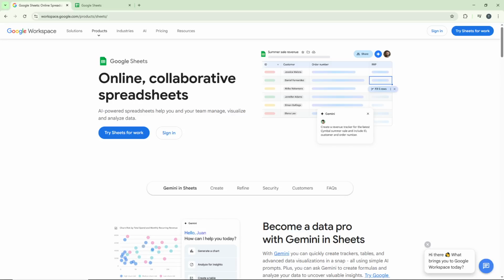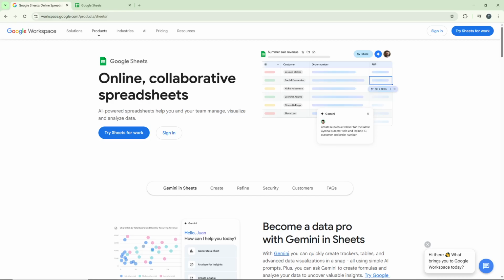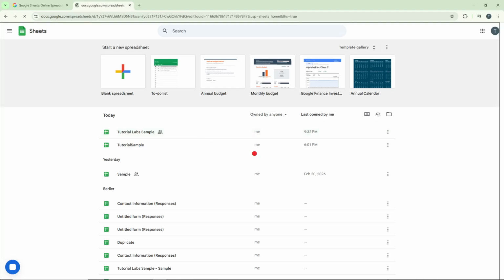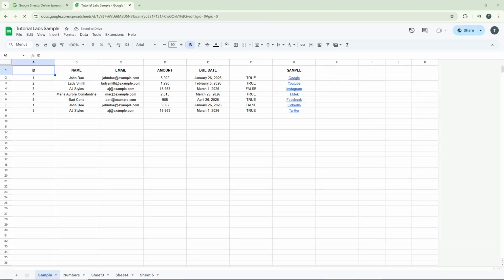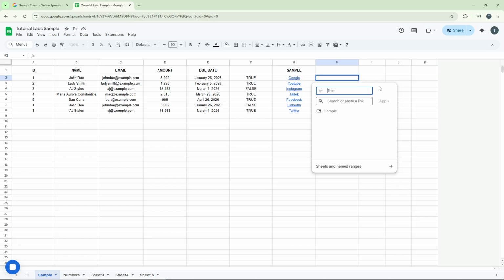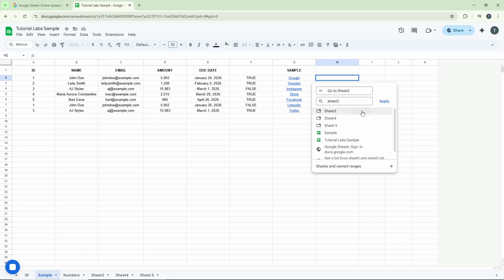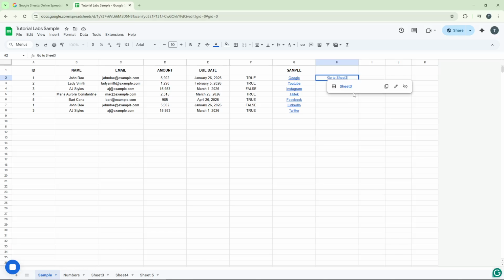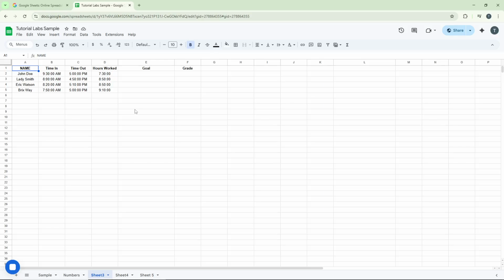How To Link To Another Sheet In Google Sheets (Tutorial 2026)